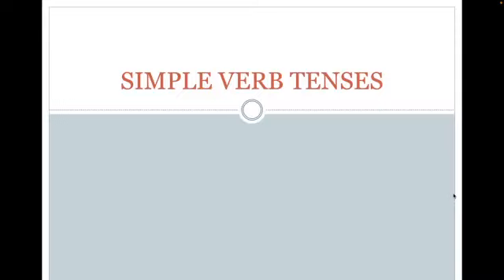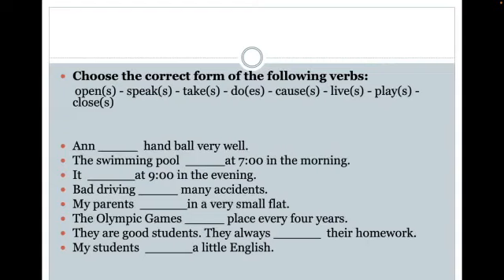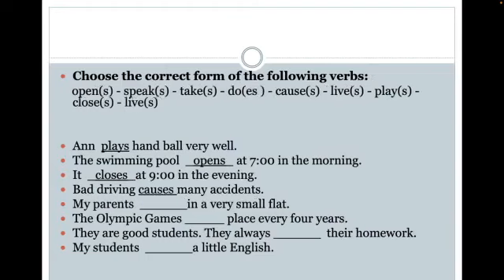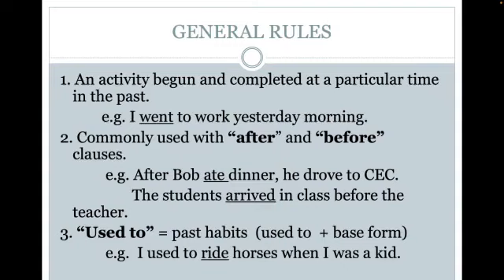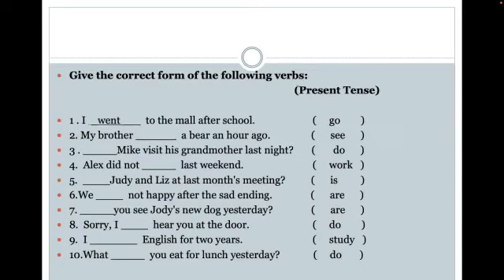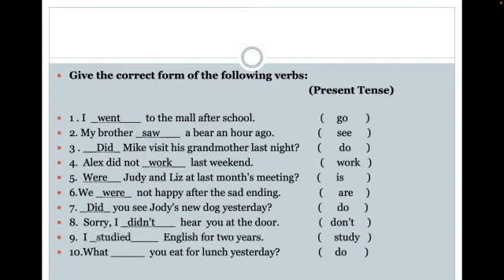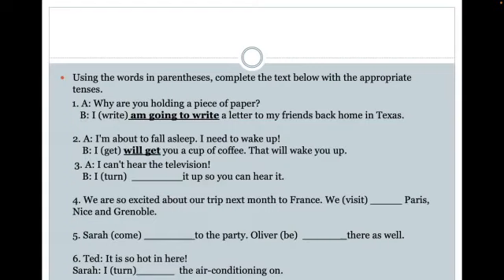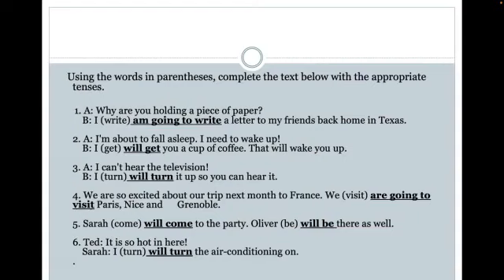Simple Verb Tense Practice- Simple Past, Simple Present and Simple Future Tense Verbs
Today we are learning Simple Verb Tense Practice: Simple Past, Simple Present and Simple Future Tense Verbs. Basic English grammar made easy! Don't make the same grammar mistakes with this essential writing video! Check out this video for a lesson on independent clauses, dependent clauses, types of pronouns, and English sentence structure, and how to use them all correctly in your speech and writing.

How do you read a novel or non-fiction work more critically?  How can you engage more with the stories you read? Can you articulate your ideas on literature in a book review? Whether you like reading fiction or fact, we can learn a lot from literature by being introduced to some of the great classics read in English classes. I hope this video series helps you learn how to read deeper, whether for academic development or just for fun.

Thanks for being a part of our channel.  Learning Language Arts is an enriching experience that can bring English teachers and students closer together through studying English.  Be sure to say “Hello!” and write to us in the comments.  We love hearing from you!